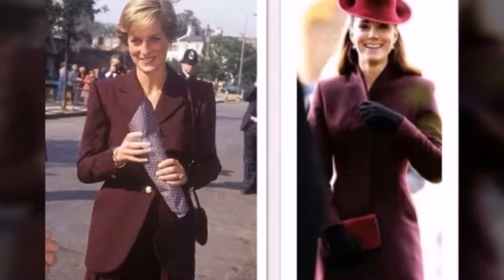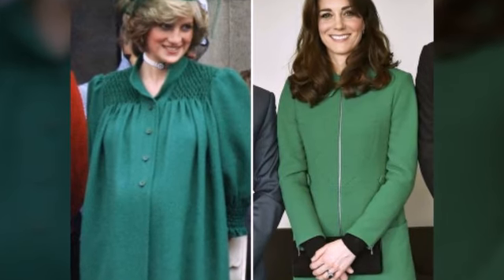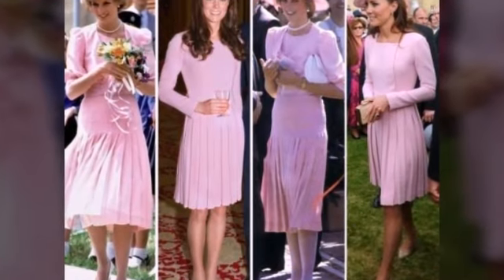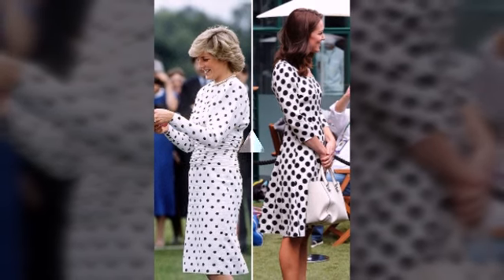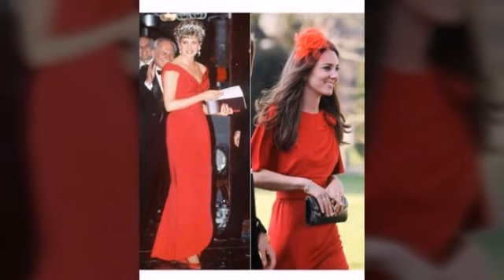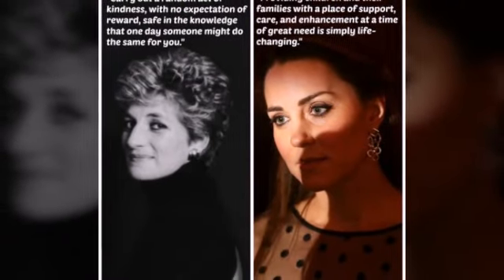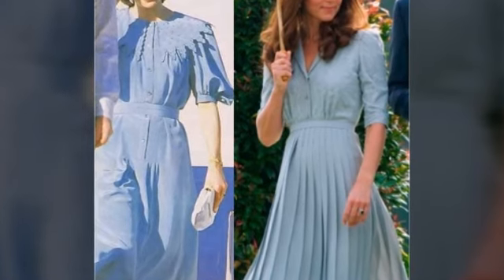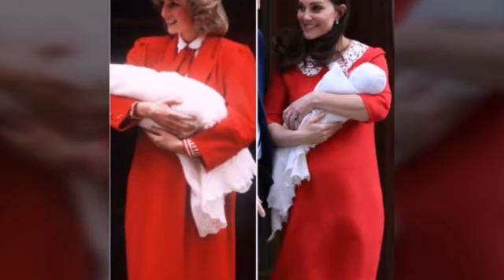Beautiful Diana And Kate Middleton dresses style Similarities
Beautiful Diana And Kate Middleton dresses style Similarities katemiddleton